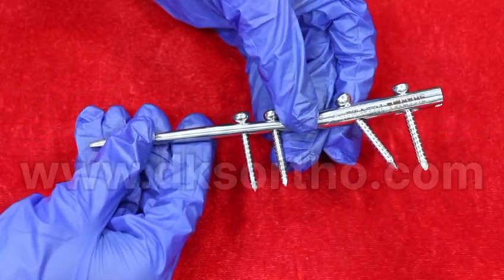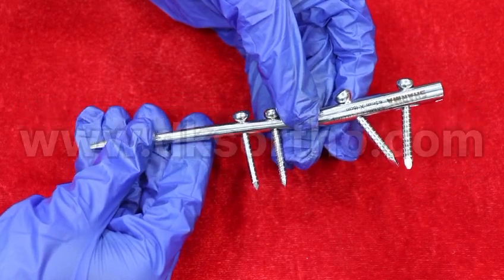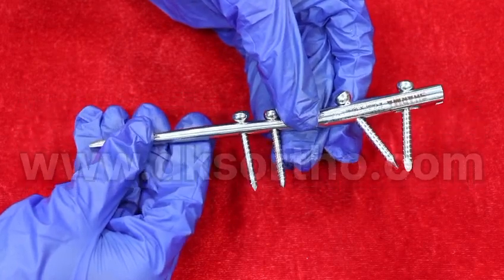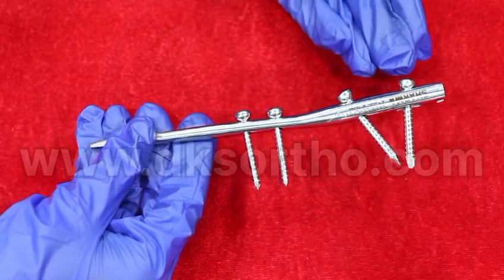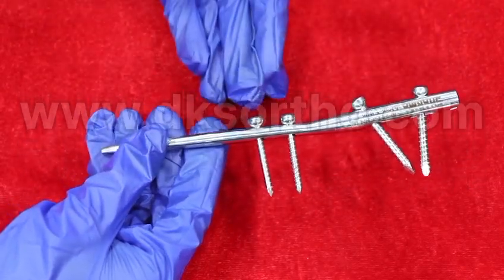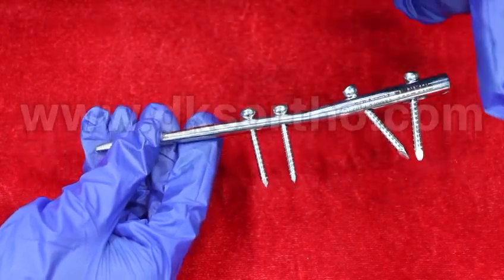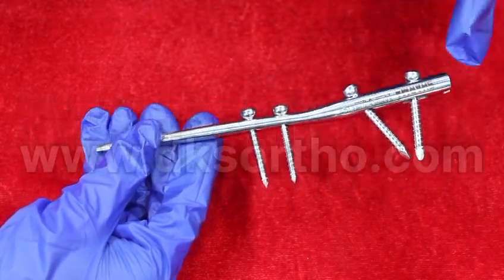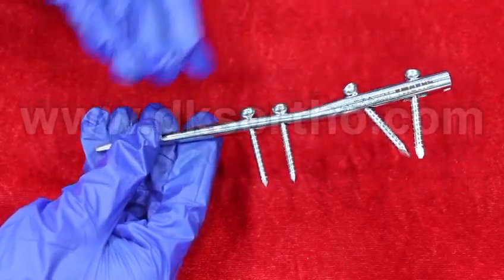COMPRETION HUMERUSH PLATE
CHN is a solid titanium nail. We used the 7.5-mm version. Compression is given through an external screw, which is mounted on the insertion handle. After tightening this screw, static locking through the aiming device is necessary to maintain compression. The CHN is a straight nail of stainless steel. The proximal and distal parts of the nail have a diameter of 9 mm to allow the use of strong 4.9–mm locking bolts. In the central section of the nail, the diameter is reduced to 7.5 mm to obtain the necessary elasticity needed for introduction and fracture healing. Compression is applied with an axial set screw.

**Orthopedic Implants Manufacturing Company**

We specialize in:

- Interlocking Nailing
- Locking Plate System
- Femur/Tibia/TFN/PFN2 Nailing System
- Radial Head Prosthesis
- Hip Replacement
- Knee Replacement
- Shoulder Replacement

Our products are designed to improve patient outcomes and provide reliable solutions for orthopedic surgeries.

**Social Media Keywords:**